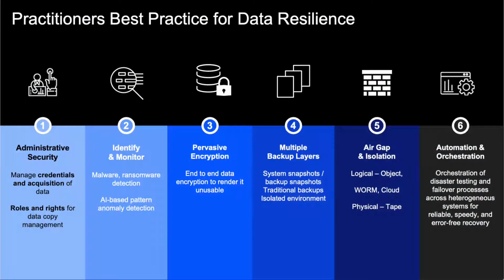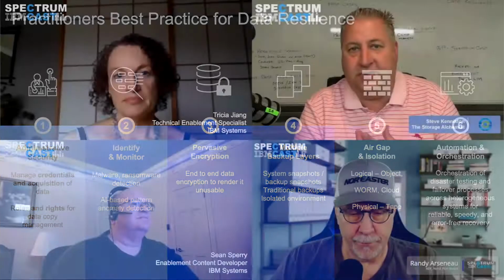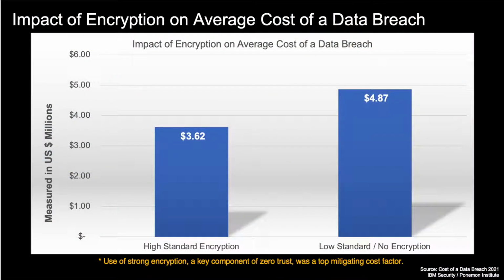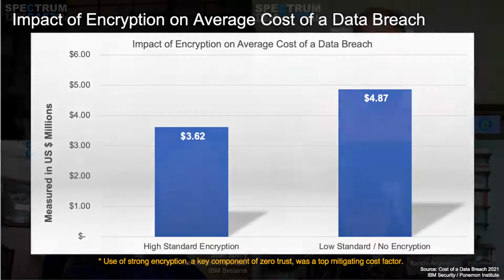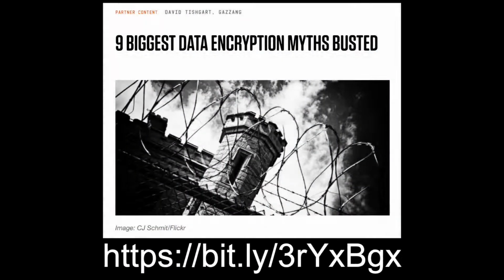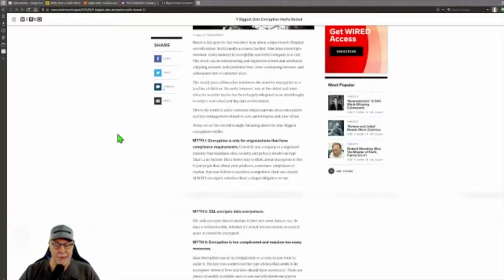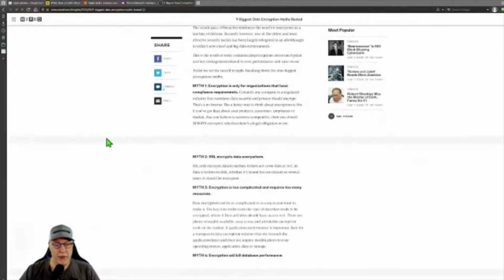Data Resilience SpectrumCast - 1037 - Six Key Data Resilience Needs 3 of 6 - Encryption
This week we talk about the 3rd key criteria for developing a data resilient environment, encryption and talk about the 9 biggest data resilient myths busted.